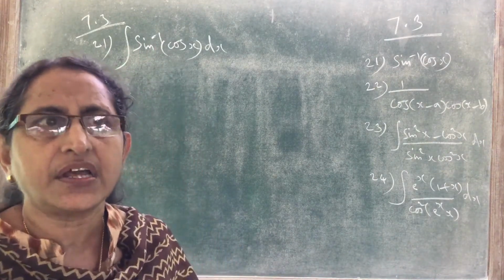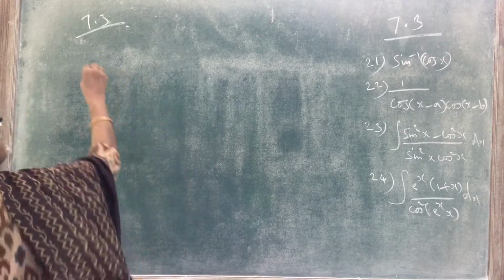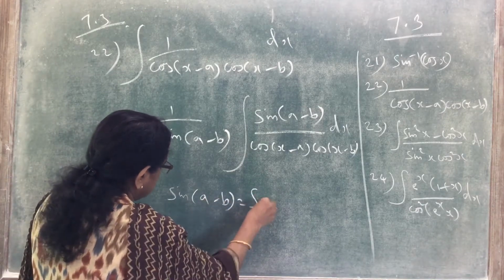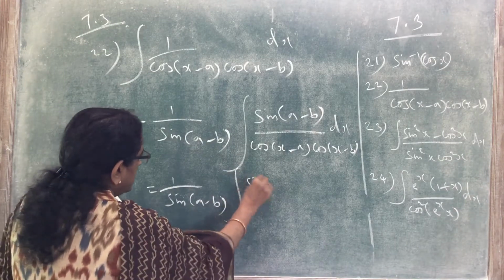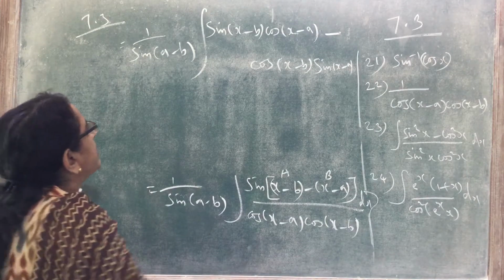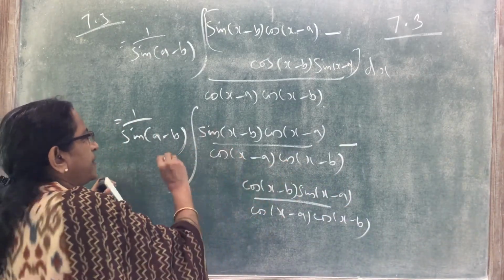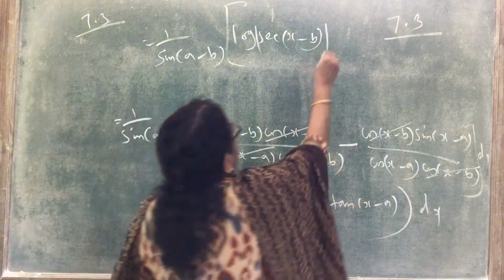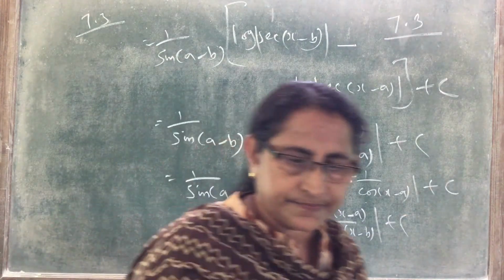Integration by using trigonometric identities 10